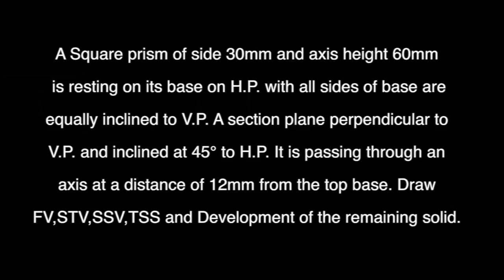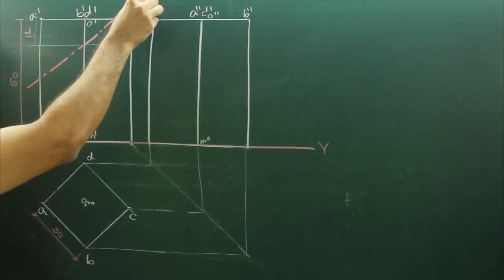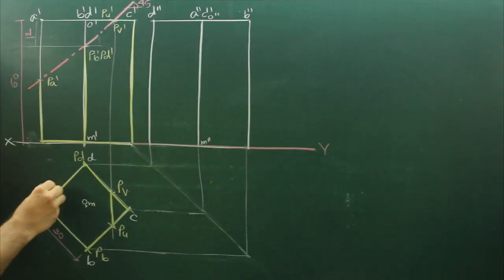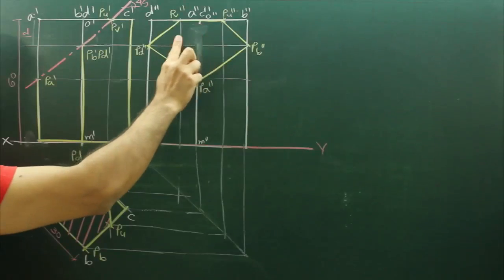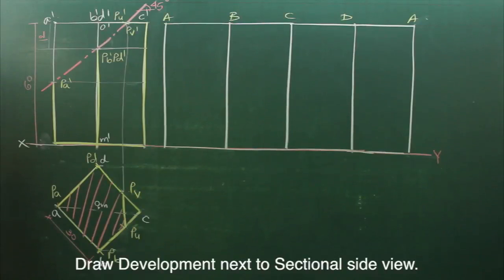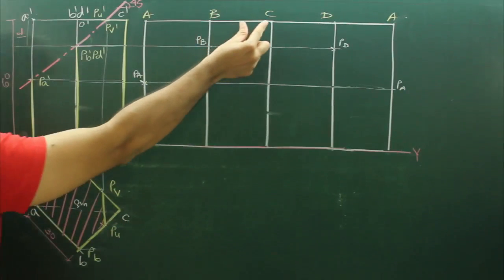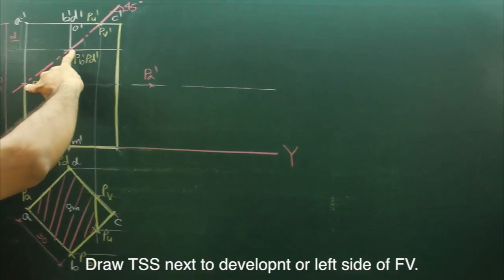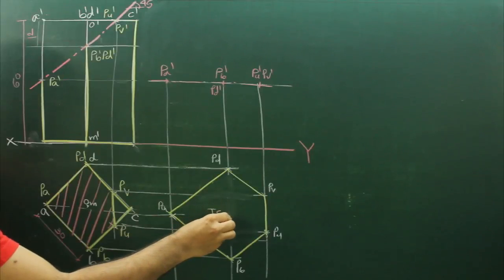Section of solids and development 1 (Prism)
Section of square prism with development and true sectional shape (TSS).